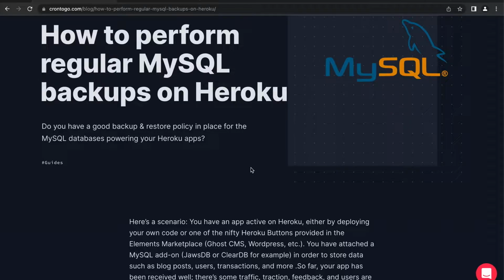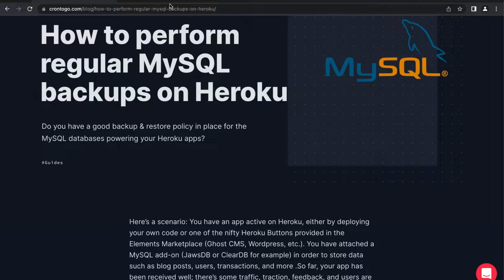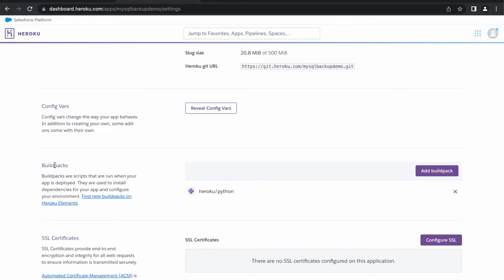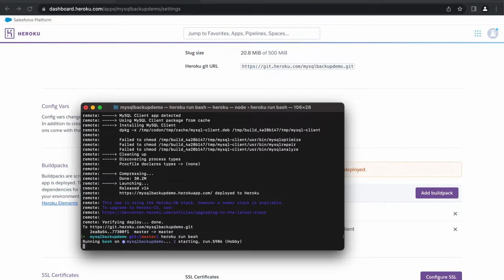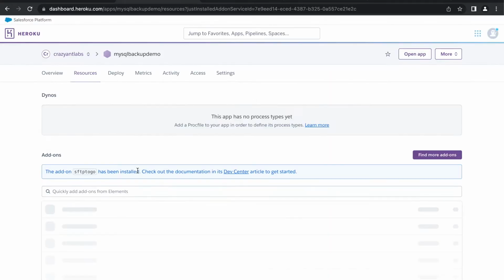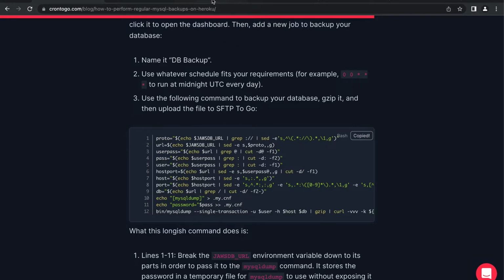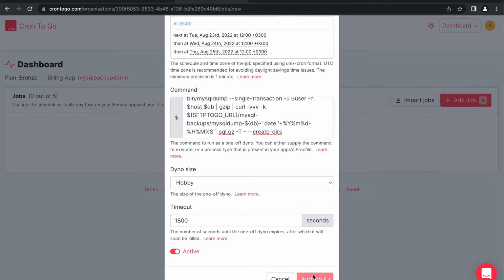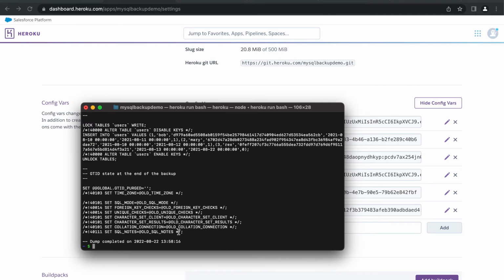How to perform scheduled MySQL backups on Heroku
This tutorial will demonstrate how to perform automatic and scheduled backups of your mysql databases on Heroku with 1 buildpack, 2 add-ons and a single job.

00:00 Intro
00:37 Gather your ingredients
00:55 Add the MySQL dump build pack to your app
01:56 Install Cron To Go
02:42 Create a backup job
03:32 Check your backup
04:04 Conclusion